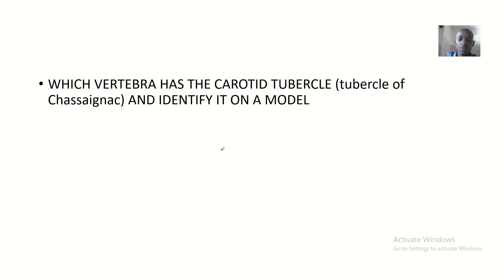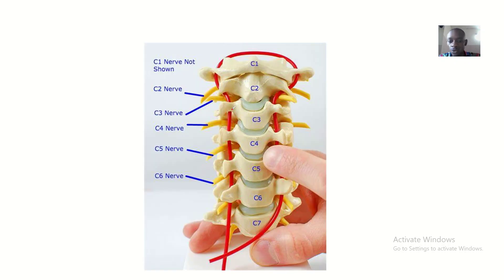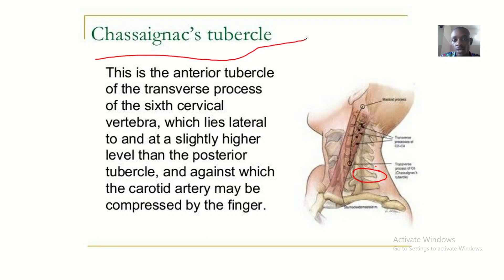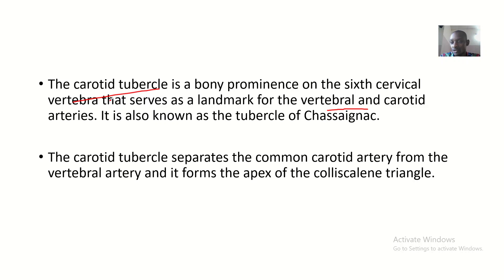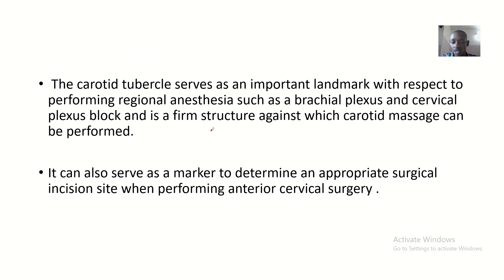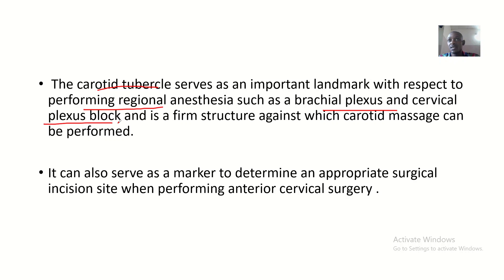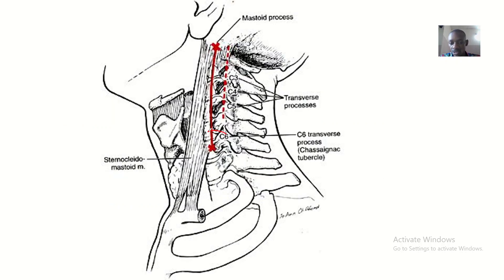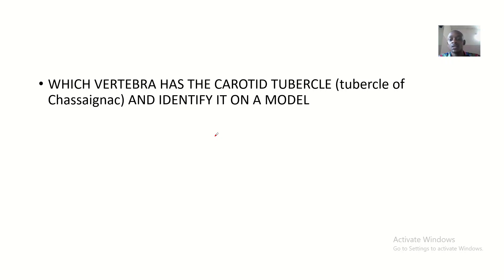Tubercle of chassaignac or the Carotid tubercle of the 6th cervical vertebrae and its clinical relev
The carotid tubercle is a small bony protuberance located on the surface of the temporal bone in the skull. It is an important landmark in human anatomy, as it serves as a reference point for the location of several important structures in the head and neck. The carotid tubercle or tubercle of Chassaignac refers to the paired anterior tubercles of the transverse processes of the sixth cervical vertebrae 1. It separates the common carotid artery from the vertebral artery and it forms the apex of the colliscalene triangle. The carotid tubercle serves as an important landmark with respect to performing regional anesthesia such as a brachial plexus and cervical plexus block and is a firm structure against which carotid massage can be performed. It can also serve as a marker to determine an appropriate surgical incision site when performing anterior cervical surgery